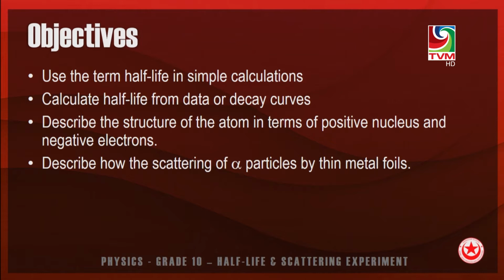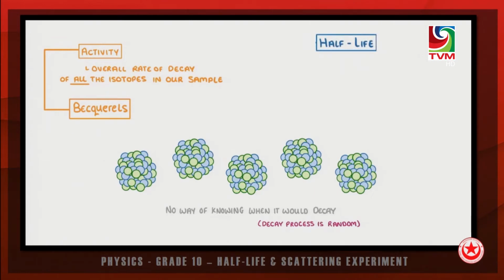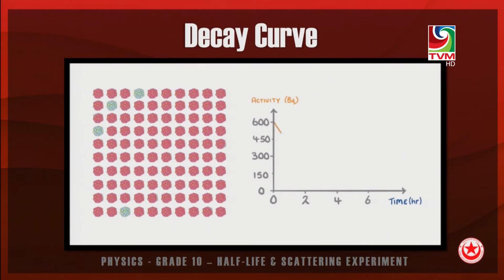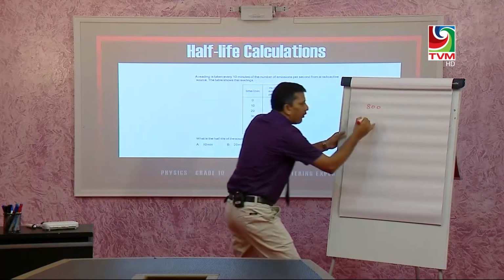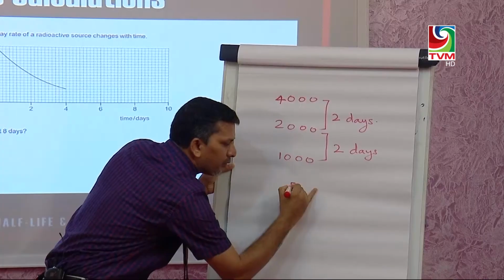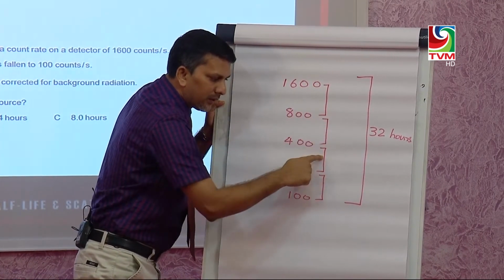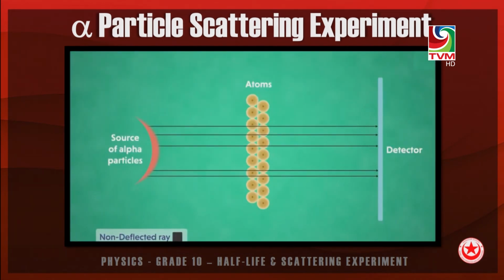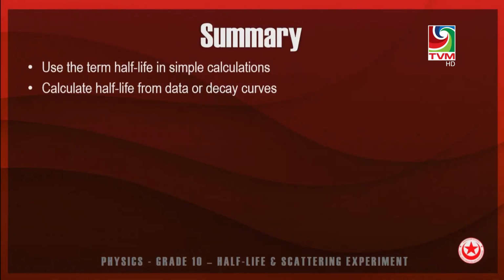Telikilaas - Grade 10 - Physics - Half Life